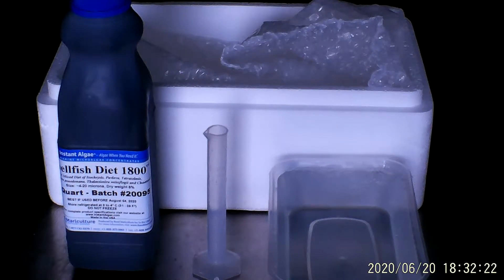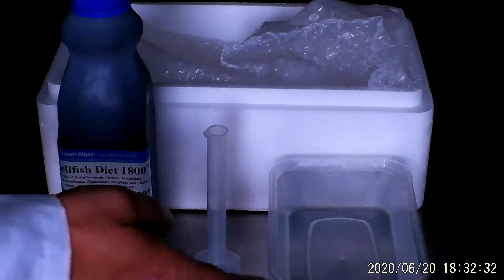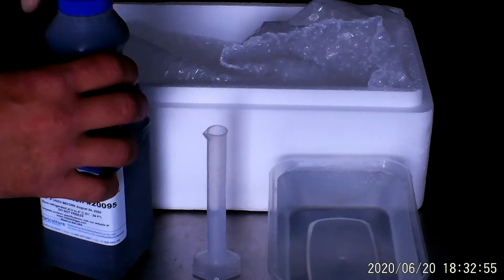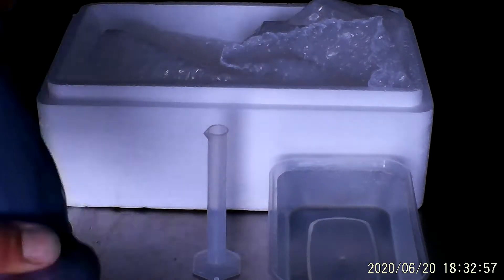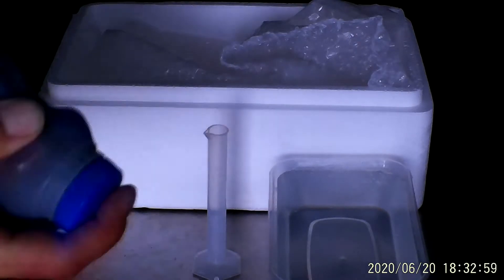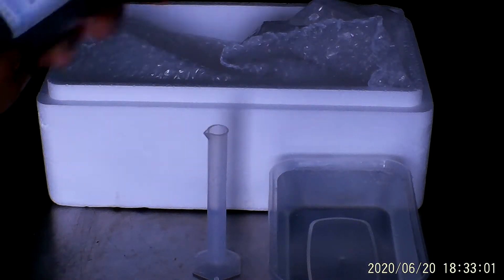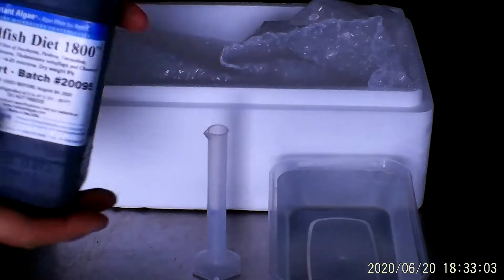SavingESTER Hatchery AlgaeMix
COPYRIGHT - CJ Ranger - Falmouth - Cornwall